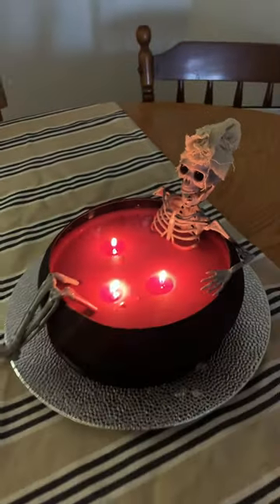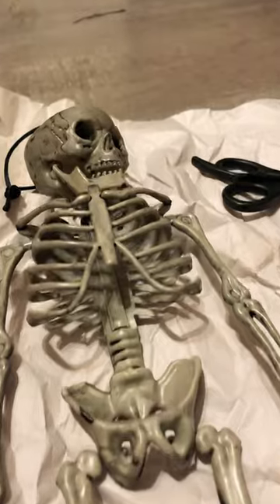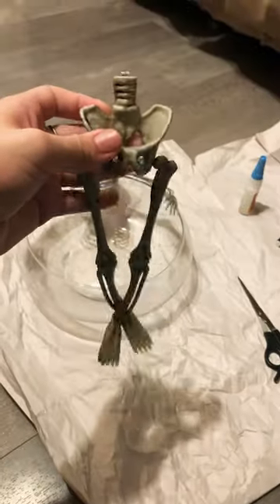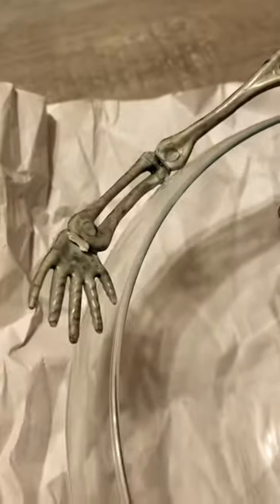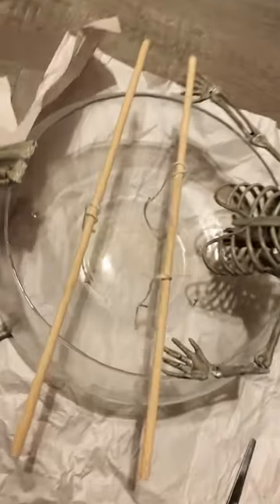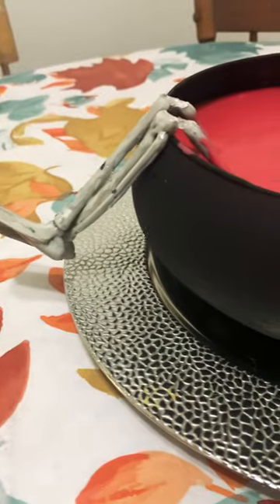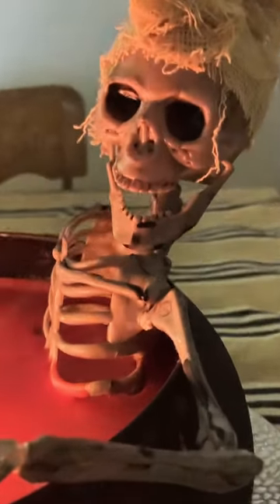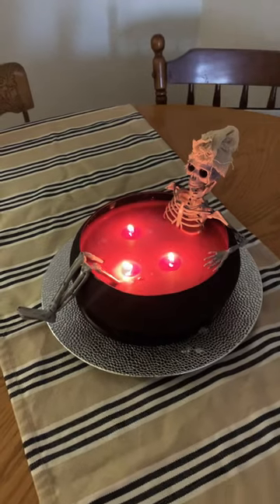Skeleton Bath Candle DIY🕯️